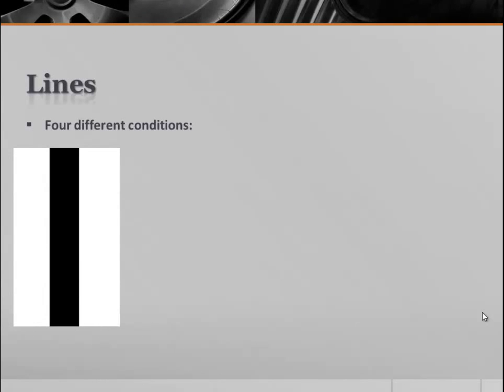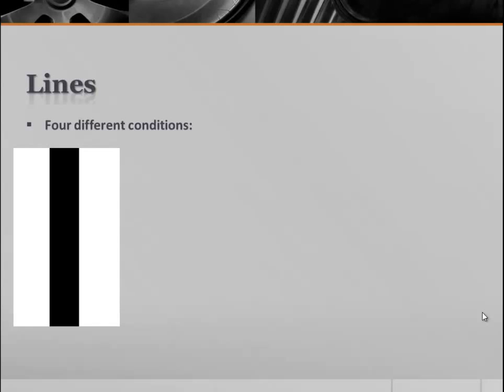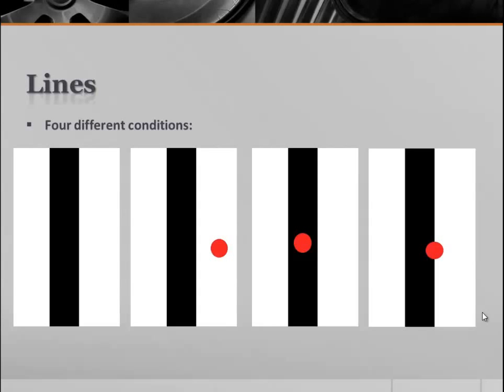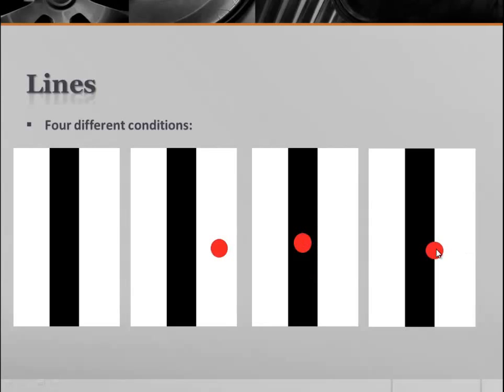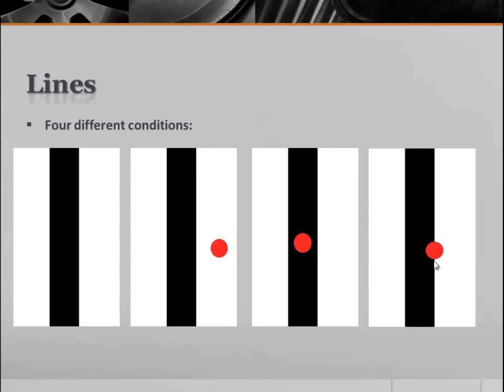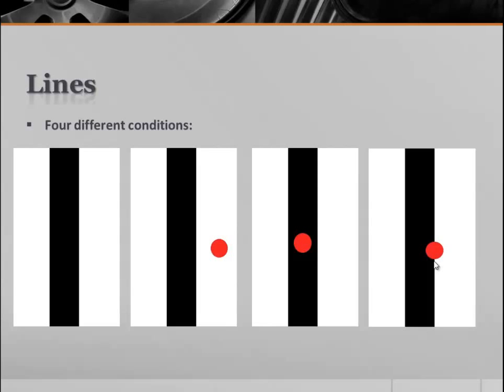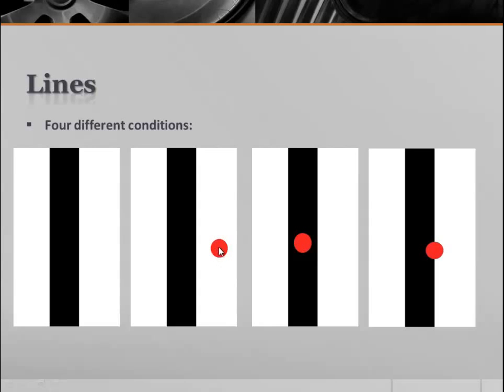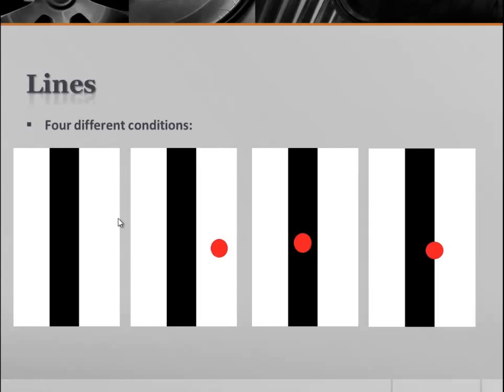19 - EV3 Programming Concepts: Lines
Covers line finding and following concepts